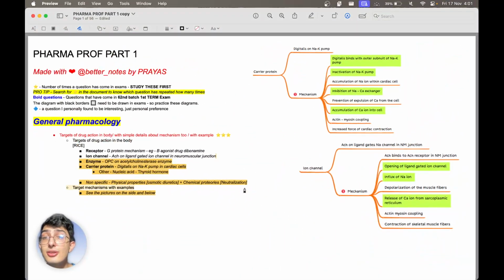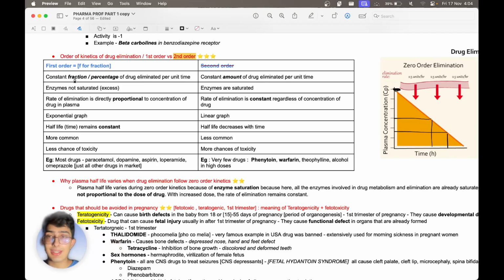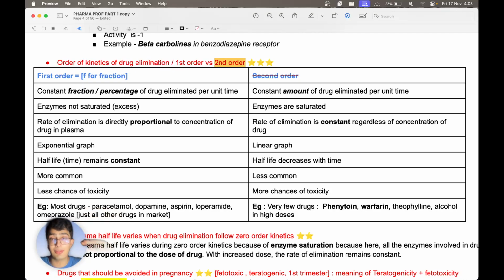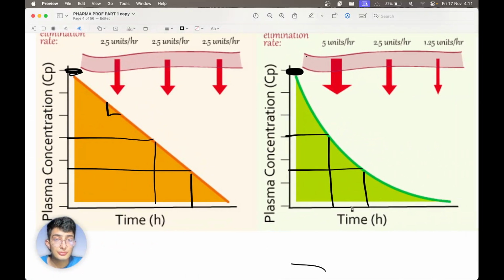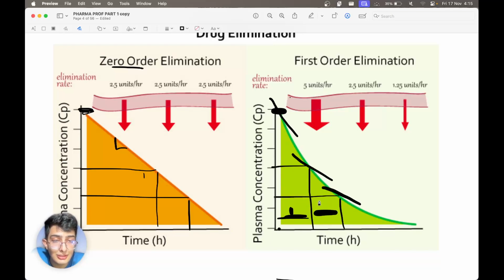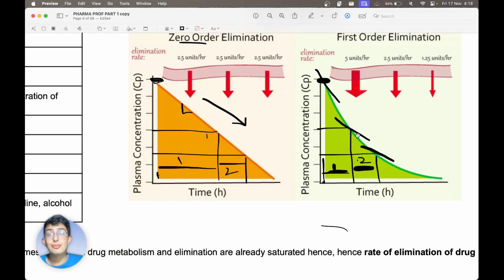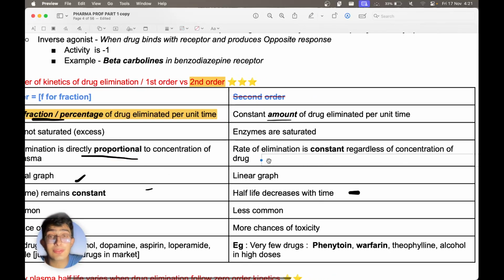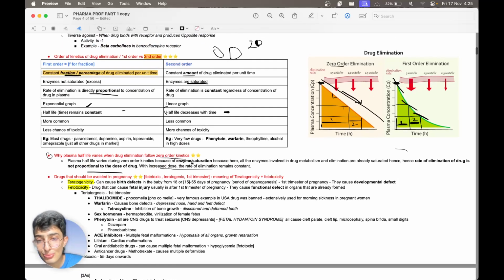Orders Of Kinetics : Easy explanation!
You can get Awesome PROF NOTES on - PHARMCOLGY, MICROBIOLGY AND PATHOLOGY